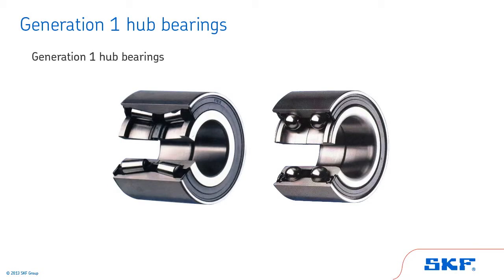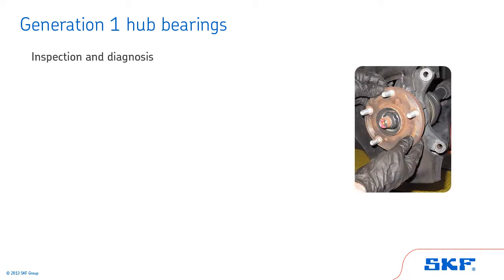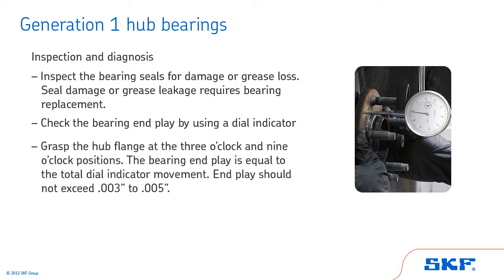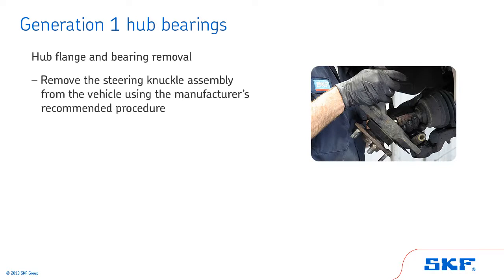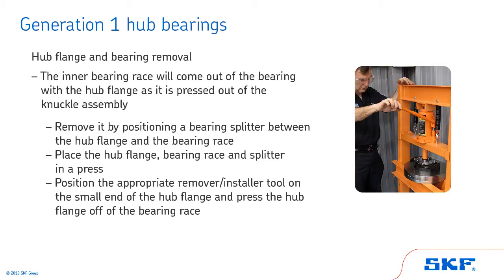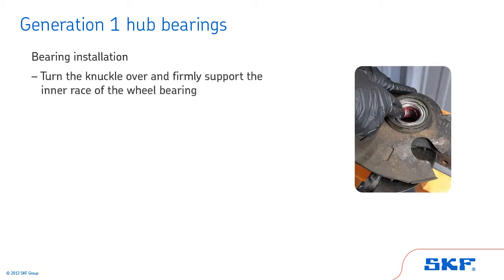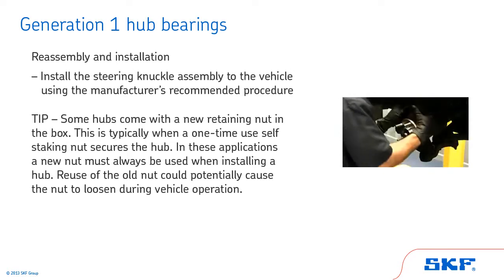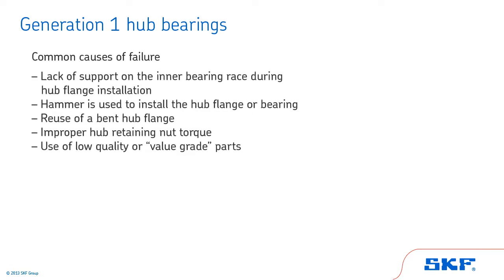Chapter 5 - Generation 1 Hub Bearings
In this section, we'll review the Generation 1 hub bearing. Generation 1 cartridge style wheel bearings can be either a tapered or ball design. They can be found in driven front and rear wheels, and also in integral drum designs on the non-driven wheels of smaller cars.